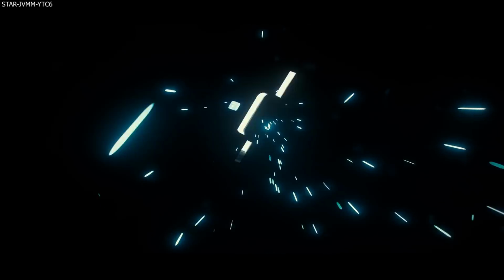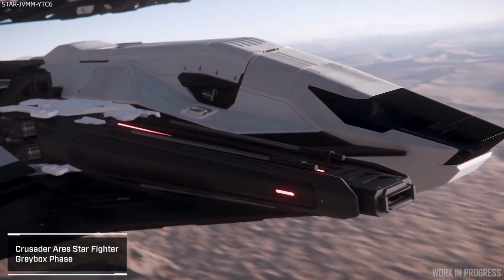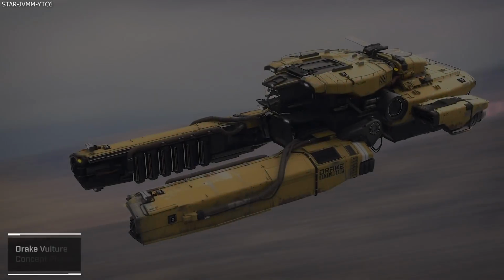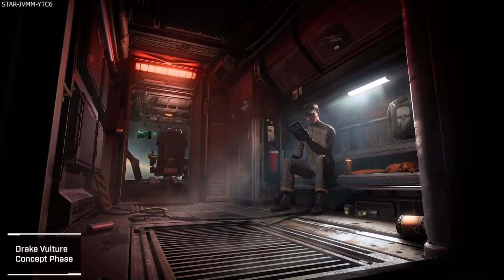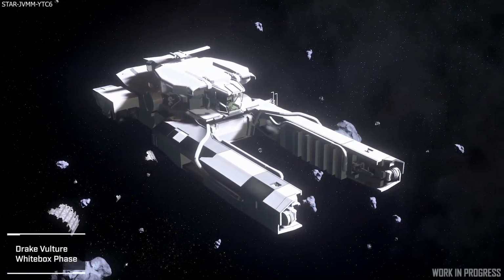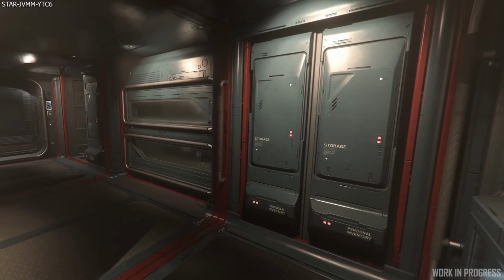Secret Ships, Jump Points, Vulture & Redeemer, Cargo, Cybernetics & Pyro | Star Citizen PU Update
-The PU Monthly Report recently released, in this video I will break it down. This month, we hear about the progress on many secret ships, the Vulture
and Redeemer, Jump points, cybernetics, the cargo refactor, Pyro and more!